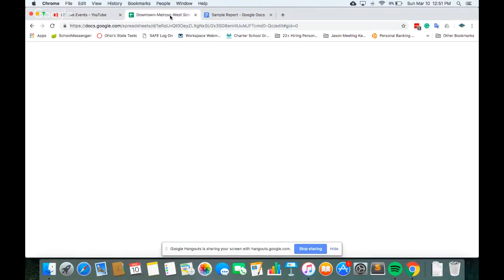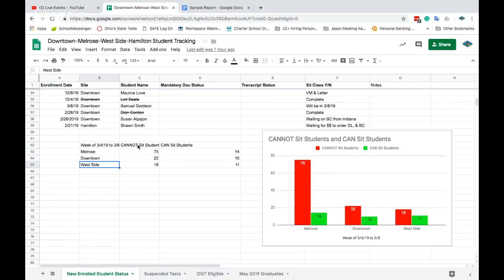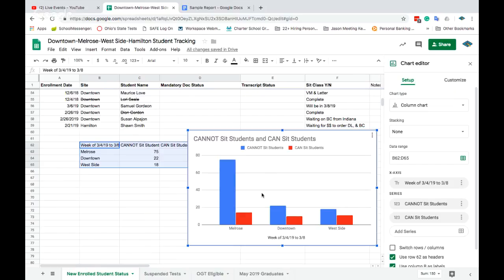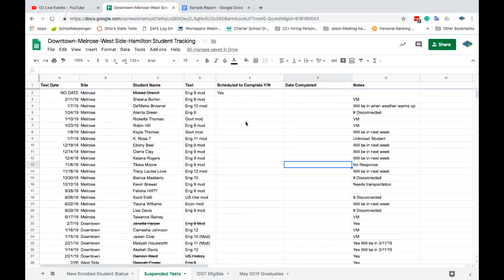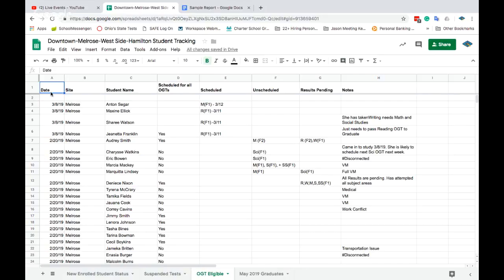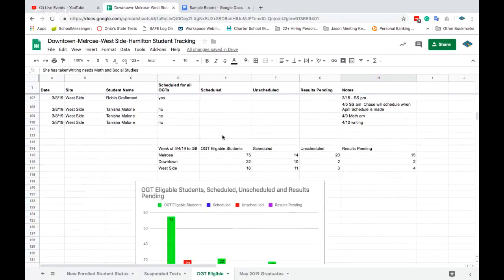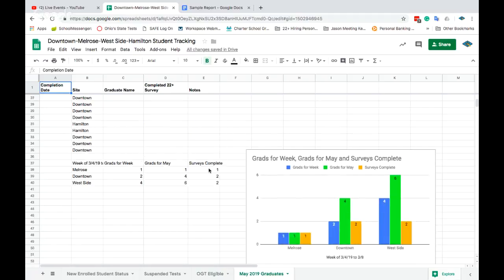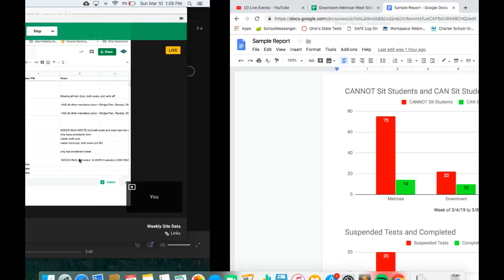Weekly Site Data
Why we gathering this information and how to make a chart for analysis.